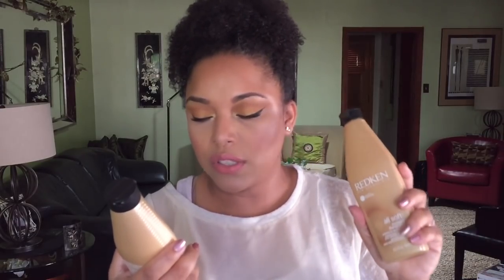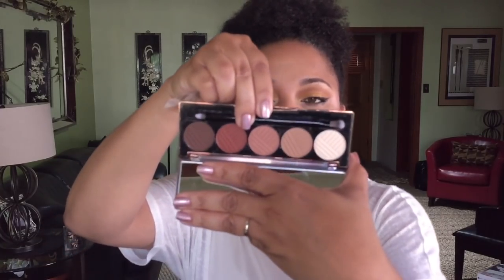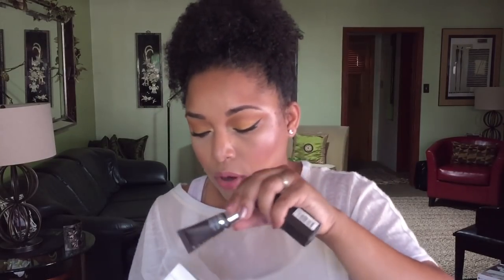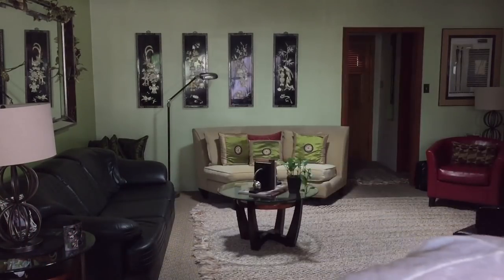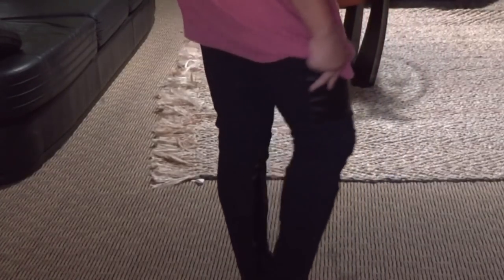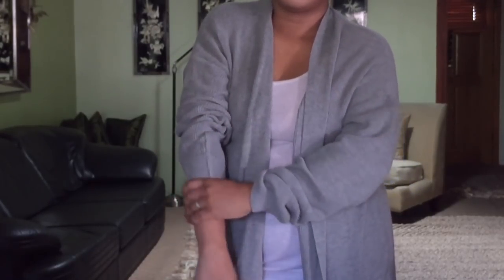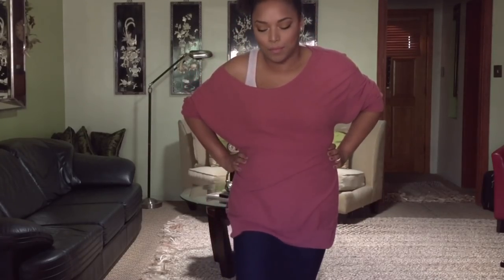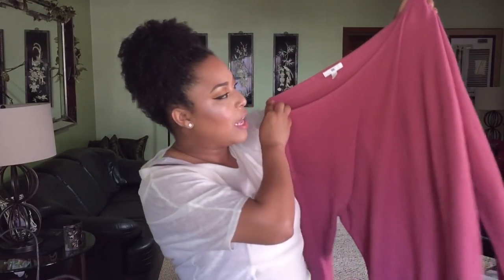OMG!! $400 HAUL ON A $24 BUDGET? HOW?! | Sephora Ulta Nordstrom Anniversary Sale 2017 | MelissaQ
HEY Beauties and Curls! Today's video is litter the BEST MONEY SAVING HAUL EVERRRR! Check out my HACKS to shop where you want and STILL literally spend PENNIES compared to what you should be paying! OMG ISSA HAUL!

** OMG! PLUS forgot totally to mention EBATES! I've gotten $200 back already!

GET CASH just by SHOPPING through EBATES! No jokes or gimmicks!

✔ PRODUCTS MENTIONED

* these prices are not including sales tax

Sephora
Shisedo Cotton Face Pads- $10
Stila Magnificent Metals Glitter - Kitten Karma- $24
Hourglass Radiant Bronze Light- $50
Sephora Genius Gel Concealer- Eclair - $14
Sephora Pro Brush #10- $11
NARS Liquid Blush- Dolce Vita - $30

Ulta Beauty
Redken All Soft Shampoo-$17.99
Redken All Soft Conditioner-$17.99
Dose of Colors Baked Browns- $32.00
Tree Hut Moroccan Rose Sugar Scrub-$7.99
Tree Hut Moroccan Rose Body Butter- $7.69
Yes To Tomatoes Charcoal Sheet Mask- $3.29
FROMM 1907 Hot Paddle Brush- $19.99

Nordstrom
BP Faux Leather Mixed Moto Leggings $39.00
BP Lightweight Rib Stitch Cardigan $39.00
BP Oversize Boatneck Sweater $39.00

MelissaQ007

✔WRITE ME
Melissa Fykes